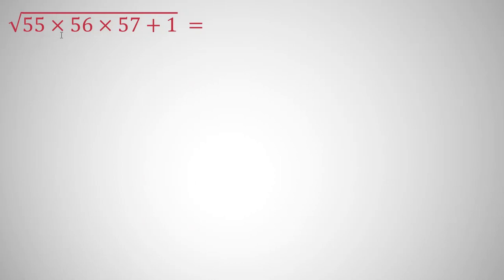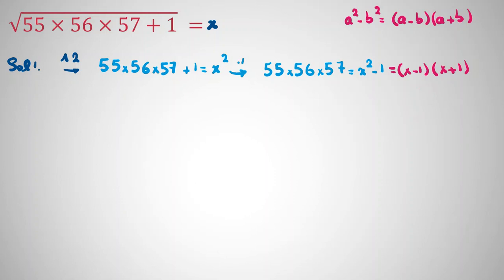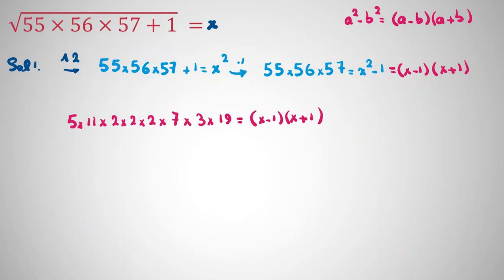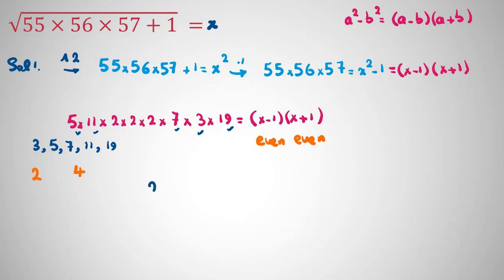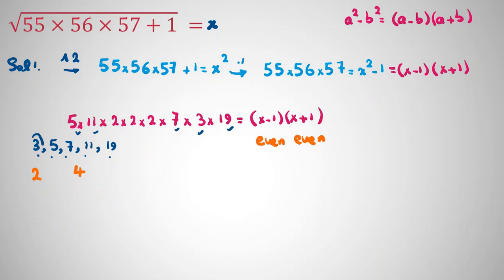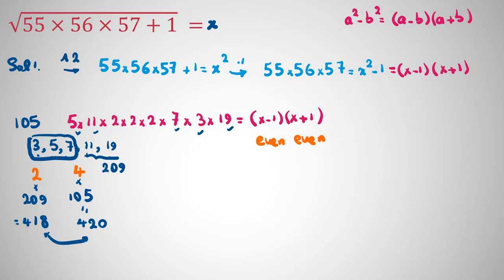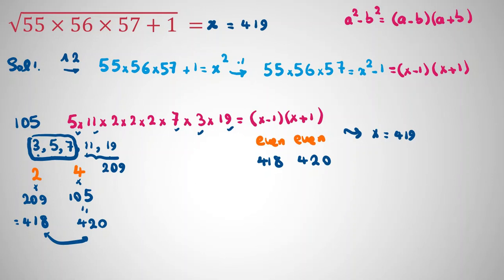No Calculator | Olympiad Math Questions Solutions | Problems and answer Preparation 2022 2023 Tutor